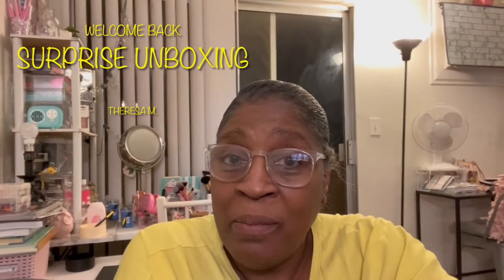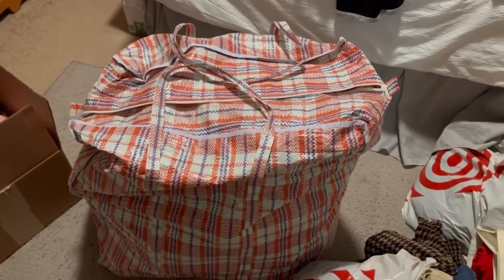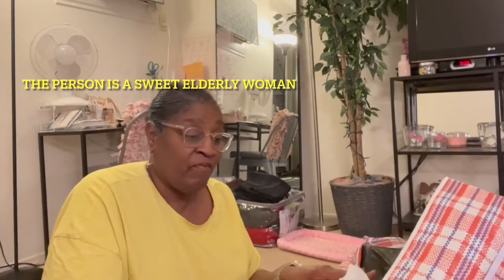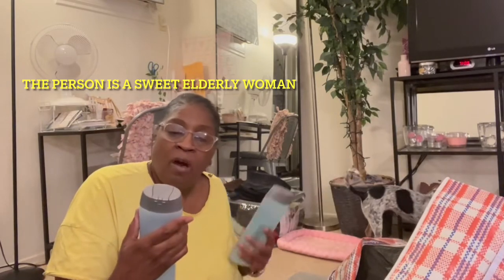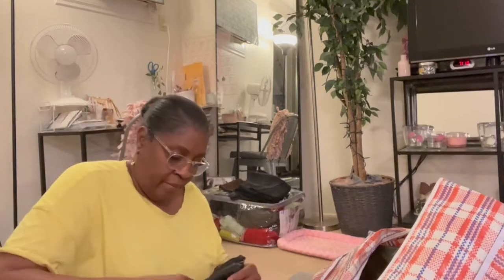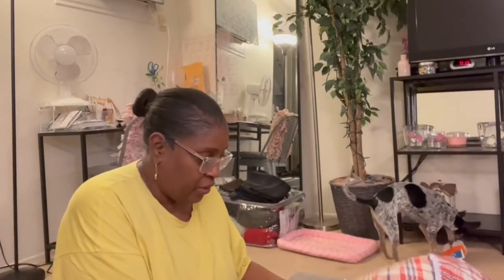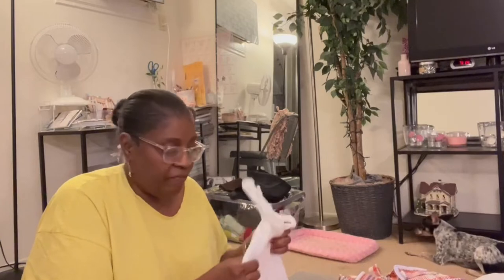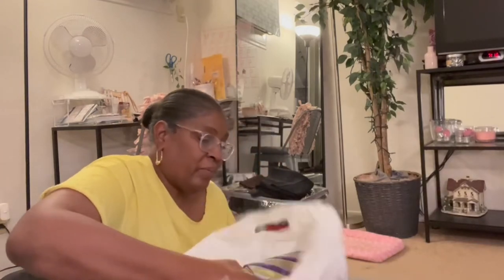Mystery BAG -THRIFTED ITEMS Unbox it w/ me ⁉️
A big surprise mystery bag    I will go through it with y’all.